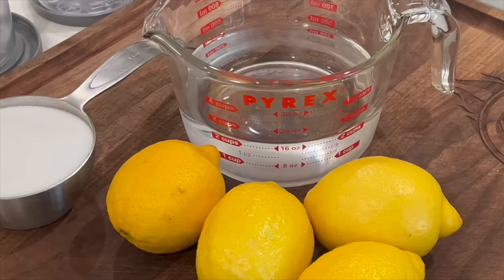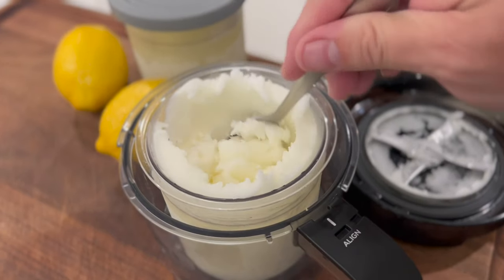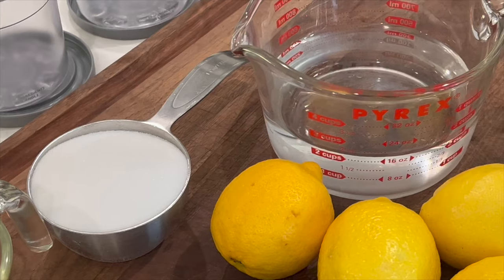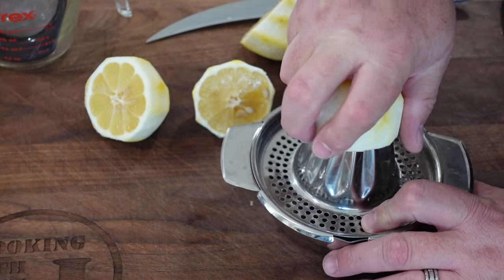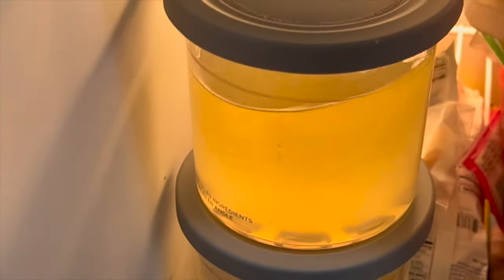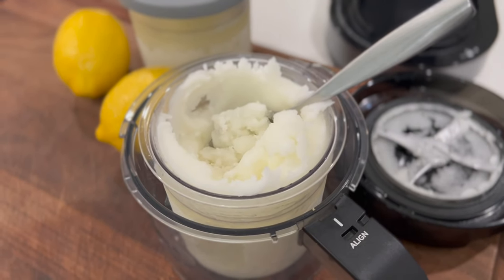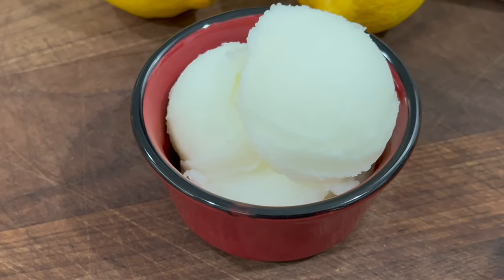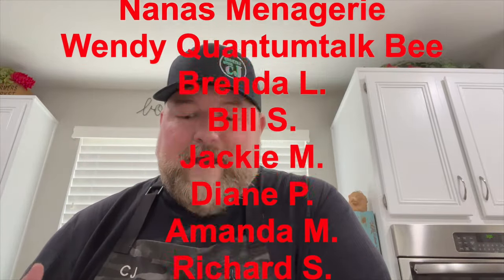NINJA CREAMI LEMON ITALIAN ICE! Ninja Creami Recipe!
NINJA CREAMI LEMON ITALIAN ICE! This lemon ice treat right here is like summertime in a cup!  3 ingredients is all it takes to make this amazing dessert.